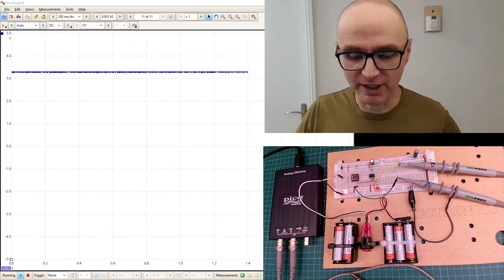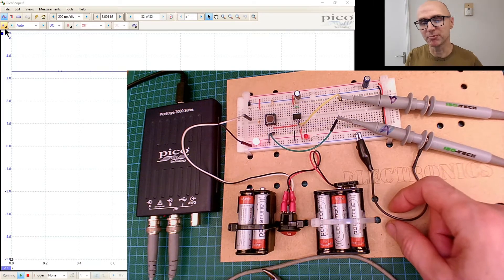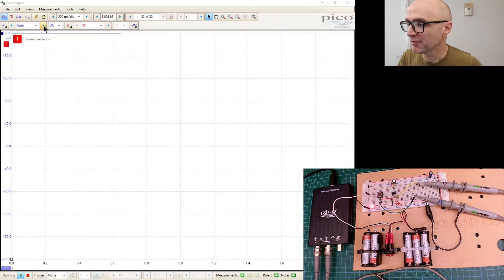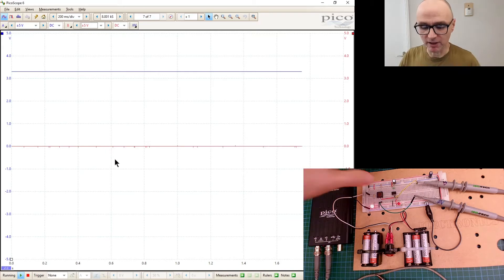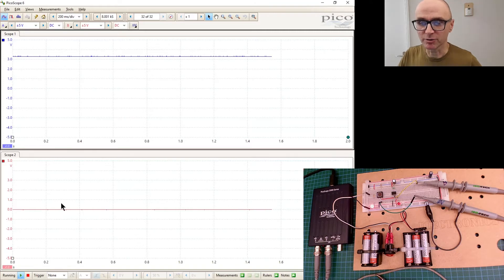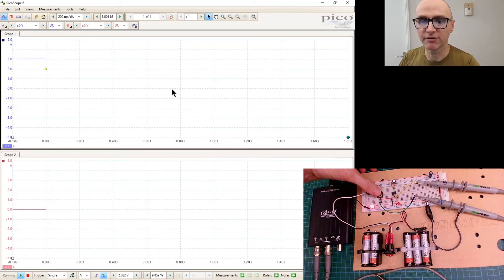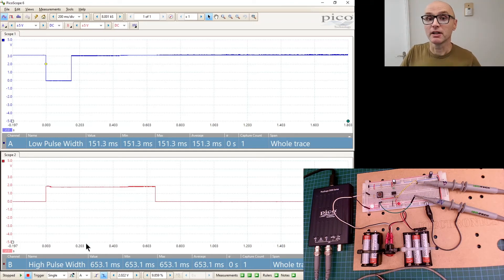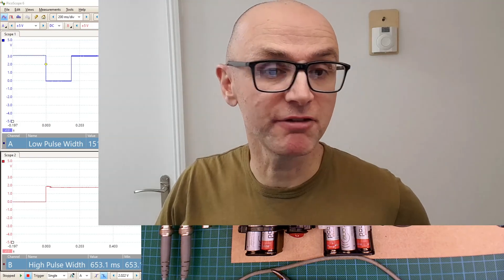PicoScope for beginners | Multiple channels and scope views with edge triggering | 555 monostable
A video demonstrating the use of two channels and multiple scope views to investigate a 555 monostable ("one shot") timer.